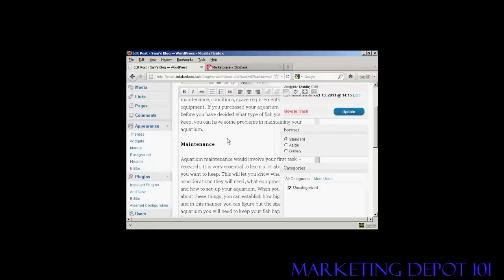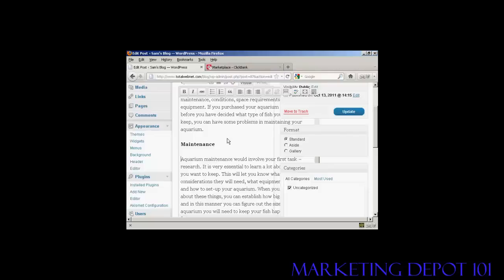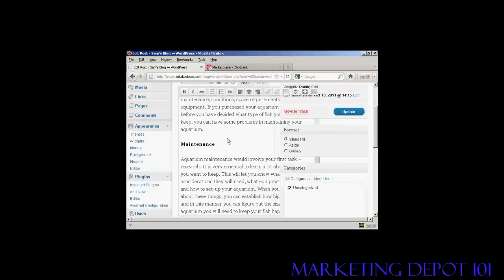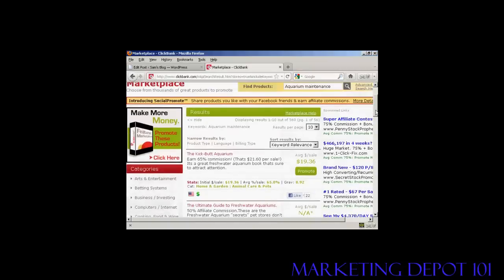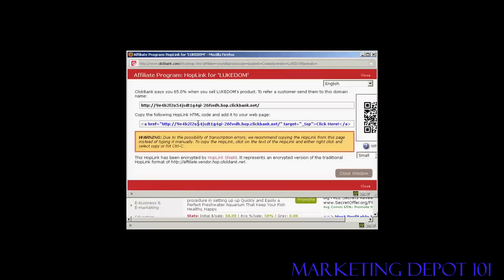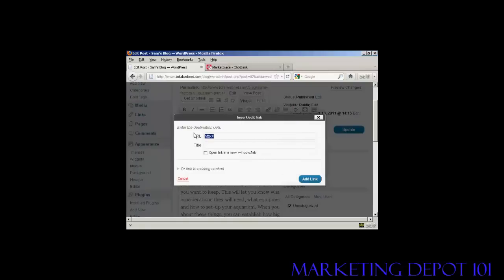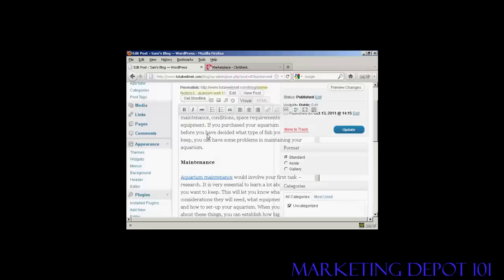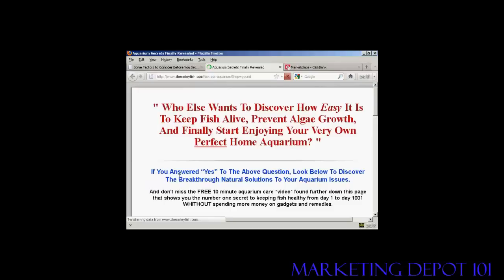How to Add Text Link Ads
Video tutorial showing you How to Add Text Link Ads.